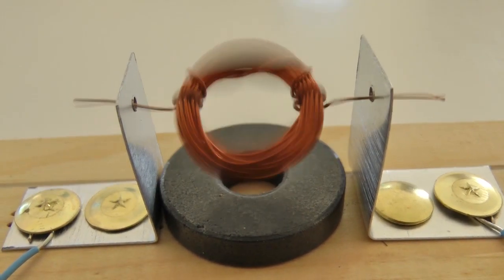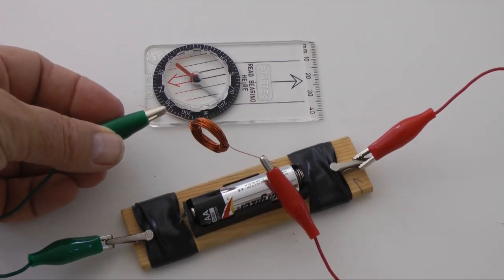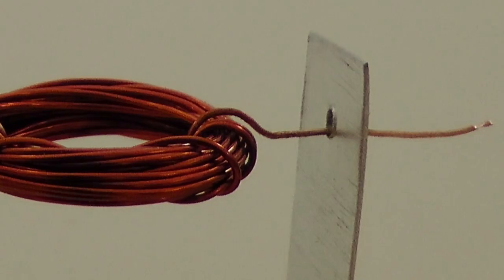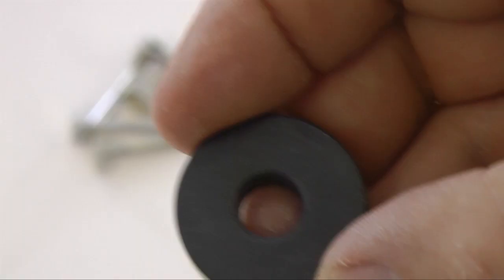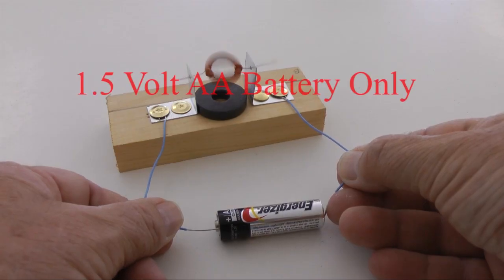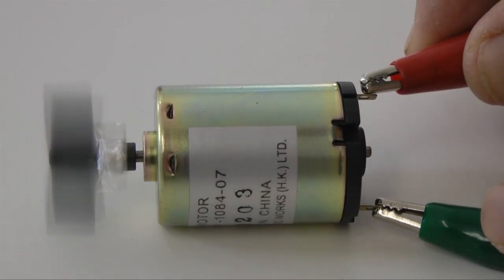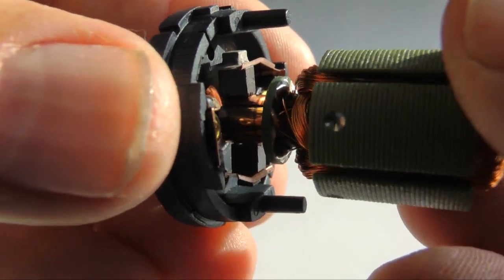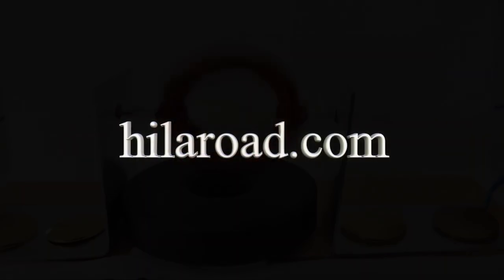Build an Electric Motor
This video demonstrates how to build a simple electric motor.  Includes a discussion of some of the science behind electric motors.